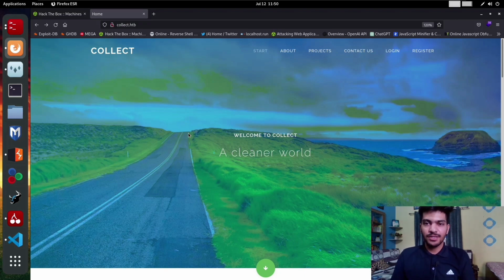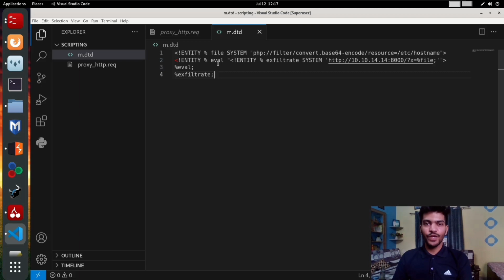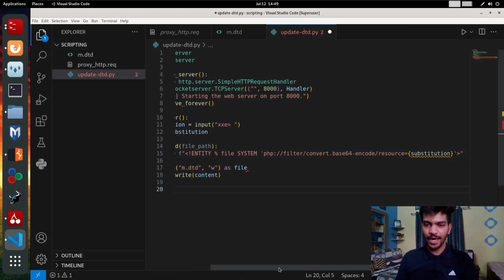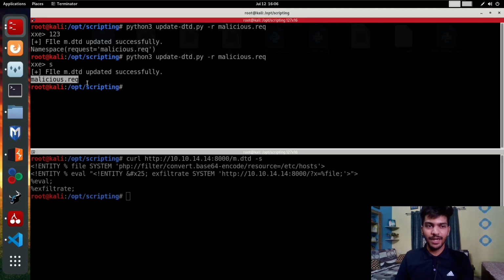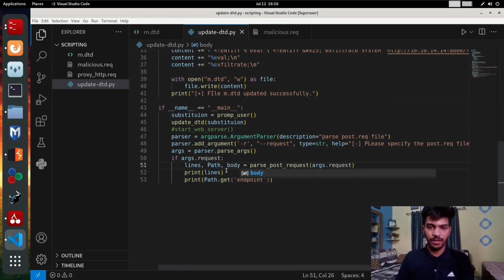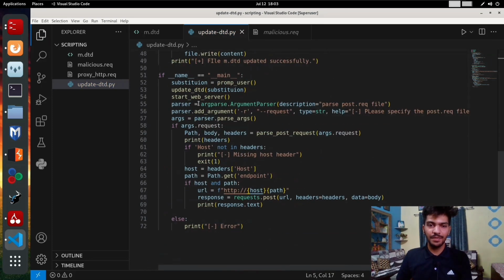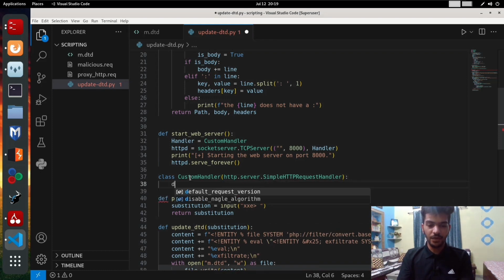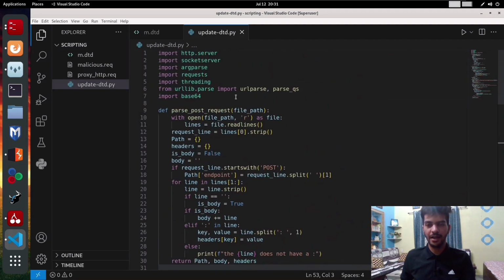Mastering Web Exploitation:Python Scripting for Blind SSRF and Out-of-Band Data Exfiltration via XXE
times:
00:10 - Why we are going to write the script ?
00:56 - Discovering a way to access the under development pollution API
02:52 - Forging a POST Request to /set/role/admin to set the user cookie with admin role.
03:21 - Access to collect administration, observing the the data is being sent in xml, creating an attack surface for XXE Injection attack.
05:11 - Discovering Blind XXE in POST Request to /api
06:23 - Crafting the malicious DTD to exfiltrate data out-of-band.
10:07 - Starting a python3 webserver on port 8000 to exfiltrate data through blind SSRF via XXE Injection.
11:15 - Reading the /etc/hosts file from the underlying web server.
12:14 - Ccreating a file "update-dtd.py", that will start a basic webserver on port 8000 and update the contents of file "m.dtd" by taking input from user.
17:09 - Using the python's format string specifier 'f'
18:28 - Escaping the double quotation marks using a backslash ('\') so that it won't interfere with that of format string's one.
21:52 - Testing the script.py for the first time.
22:12 - Making a curl request to the python webserver to check if it works correctly or not.
23:24 - Copying the burpsuite post request to a file called "malicious.req"
24:00 - Importing module "argparse" to parse the command line arguments passed by the user.
27:30 - Defining a function "parse_post_request(file_path)" to process the raw post request taken from the file system.
In this video tutorial, we delve into the world of advanced web security techniques and explore the concept of Blind Server-Side Request Forgery (SSRF) attacks combined with XML External Entity (XXE) Injection. By harnessing the power of Python, we demonstrate how these techniques can be used to exfiltrate data out-of-band.
29:30 - Finding a way to extract the endpoint, where python will make the POST Request.
34:26 - Observing that the gap of one line between request headers and request body can be used to parse the body from the request file.
36:28 - Each request header has ': '
38:47 - Performing the key, value assignment to create a dictionary of headers which will be returned by the parse_post_request() function.
40:27 - Checking the the request header is containing the 'Host' header or not.
41:29 - constructing a URLto make the POST Request to.
43:26 - Sending the POST Request without starting the webserver on port 8000, to check if we indeed sent the request or not !
43:43 - The program gets stuck in a function start_web_server(), fixing the same using the concept of threading.
44:28 - Starting the webserver in a seperate thread.
45:31 - Explaining the concept of proxychains to examine the POST Request send by requests.post behind the scenes to check if it is actually sending the correct post request or not.
50:59 - Creating the 1st draft of script.py
51:32 - Joining the thread by using web_server_thread.join() to properly shut down the server after shutdown.
52:28 - Creating a CustomHandler class to override the do_GET class of http.server.SimpleHTTPRequestHandler base class, so as to handle the incoming requests accordingly.
53:48 - Parsing the query string from incoming GET Request to the python webserver.
57:04 - Using base64.b64decode() method to decode the exfiltrated data
1:00:23 - Replacing the space character from a '+'
 before decoding the query string value to fix unexpected issues.
The video takes you through the Python script step by step, explaining each component and its role in the attack. We start by parsing a post.req file to extract the necessary information, including headers, body content, and the target URL. We ensure that the post.req file contains the required Host header to proceed. Next, we set up a local web server to host a specially crafted DTD file. This file allows us to define custom entities and exploit the XXE vulnerability. We demonstrate how to update the DTD file dynamically based on user input.Once the server is running, we prompt the user for substitution values to be injected into the XXE payload. These values are then used to construct the malicious DTD file, which includes a base64-encoded data exfiltration mechanism.With everything in place, we send a POST request to the target URL, leveraging the Blind SSRF vulnerability. As the server processes the request and attempts to parse the XML, our XXE payload triggers the exfiltration of data out-of-band. We showcase how the decoded data is captured and displayed.
Throughout the video, we emphasize the importance of ethical hacking and responsible disclosure. We encourage viewers to use this knowledge to improve web application security and raise awareness among developers and organizations about the risks associated with SSRF and XXE vulnerabilities.Join us in this exciting exploration of Python, Blind SSRF, and XXE Injection, and gain a deeper understanding of these advanced web security techniques. Don't miss out on this opportunity to expand your hacking skills while also promoting a safer online environment.